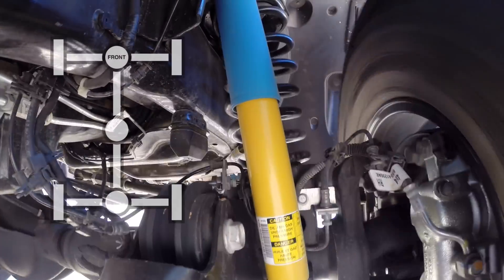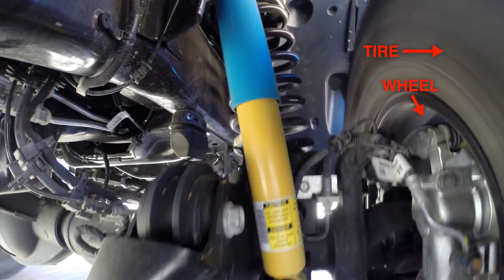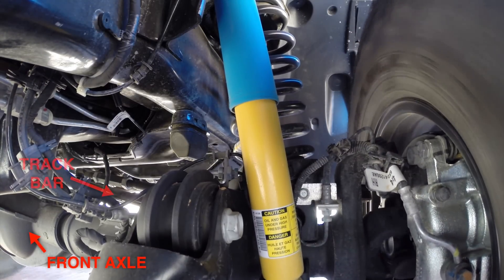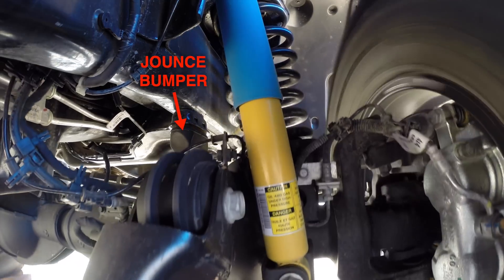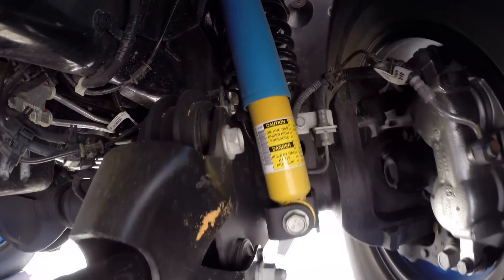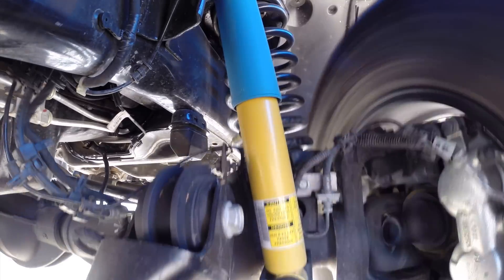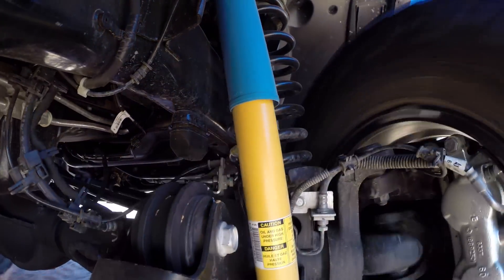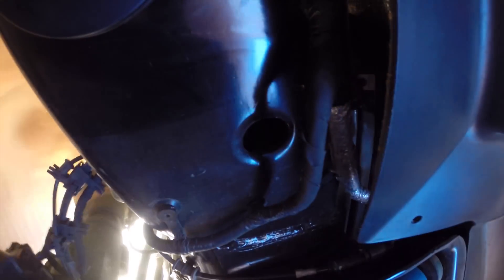Watching A Heavy Duty Off Road Suspension In Action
Watch An Off Road Truck Suspension While Moving!

This video provides a visual understanding of what's happening under your car while you drive. What we’re looking at, starting with the right we have the tire, wheel, and brake caliper. Moving left you can see the spring and damper. Towards the bottom is what Ram calls the “Articulink, an additional linkage in the lower control arm which allows for greater articulation of the front axle. Above the axle you can see the track bar or Panhard rod. You want to allow up and down motion of the suspension, but prevent lateral and longitudinal motion. The track bar is used to restrict side to side movement.

Above the track bar you can see the drag link. This is part of the steering linkage and is used to rotate the right wheel, which is then linked by a cross-car-tie-rod to rotate the left wheel. Finally, we have the jounce bumper or ‘bump stop’, which is used to prevent contact between the axle and the frame when suspension travel is excessive due to shock impacts.